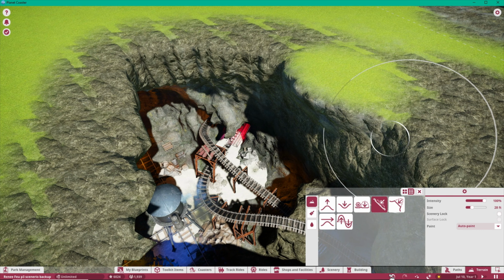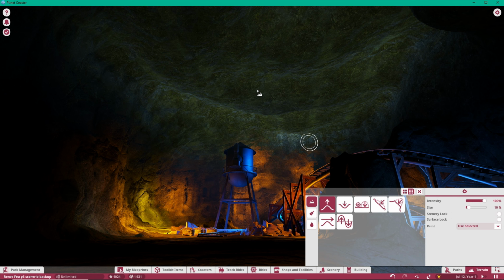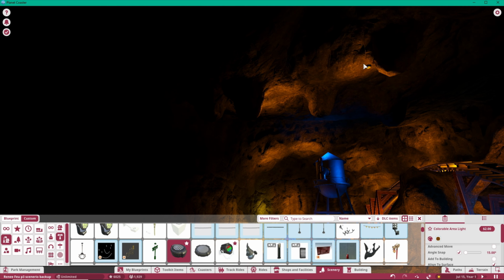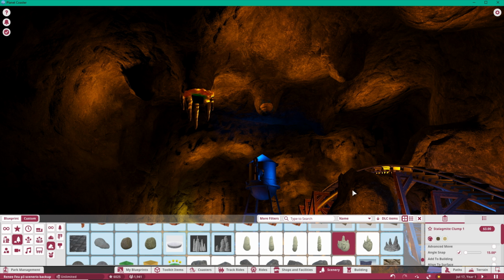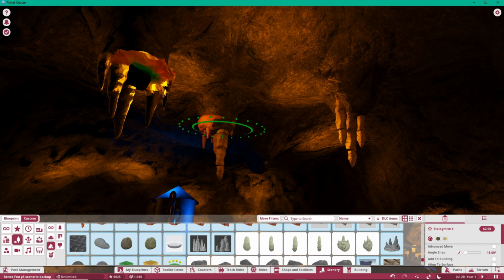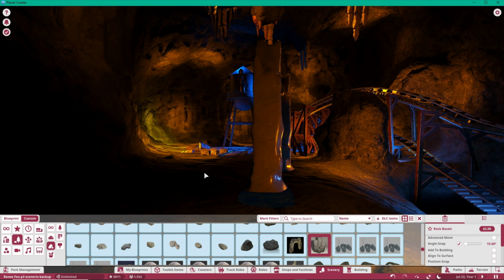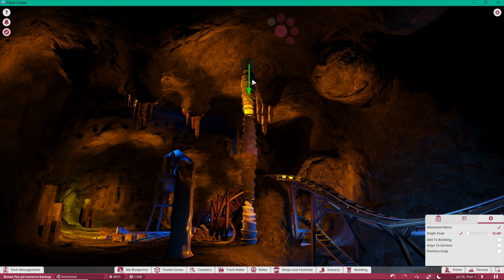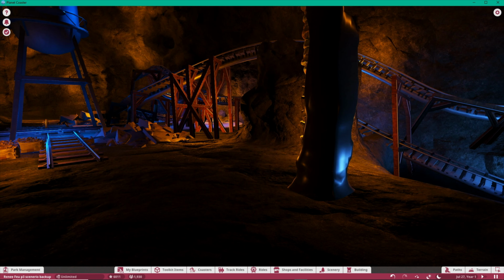Planet Coaster - Cave speed build For Temple Of Doom Coaster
Here is a Planet Coaster - Cave speed build For Temple Of Doom Coaster. I recorded with narration how I go about closing in an underground area of a coaster and add lighting when I build.